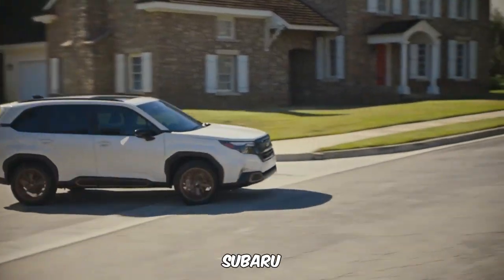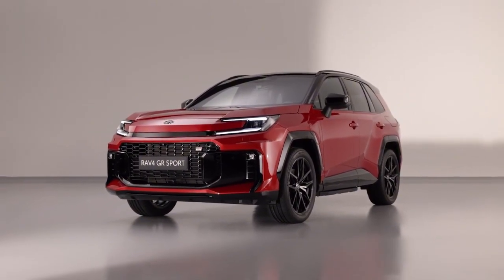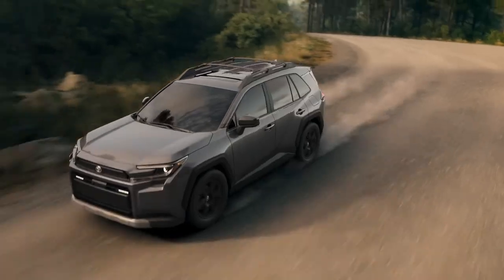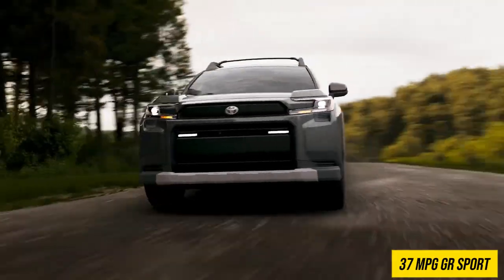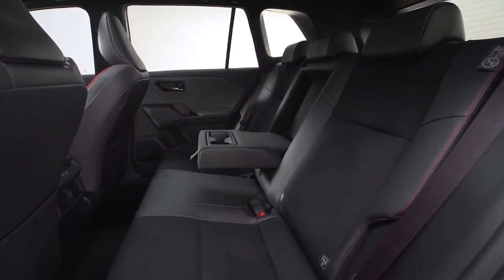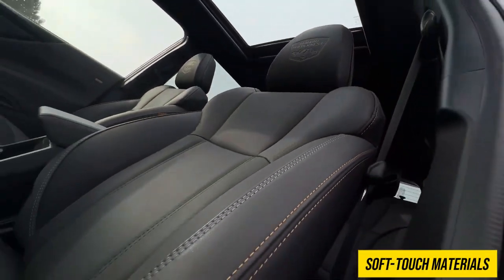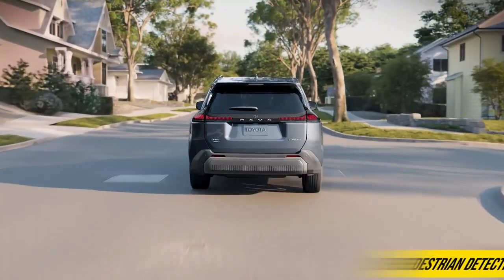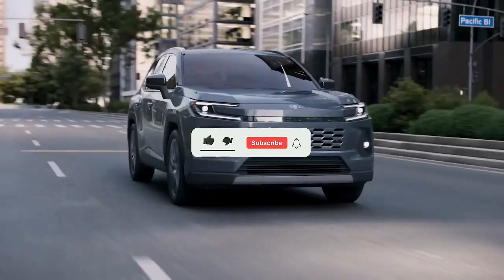2026 Subaru Forester vs Toyota RAV4: Which SUV Wins for Power, Space & Value?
If you're shopping for a compact SUV in 2026, the Subaru Forester and Toyota RAV4 are two heavy hitters that stand out for families, daily commutes, and weekend adventures. In this detailed comparison, we break down everything from starting prices (Forester at $29,995 with standard AWD vs RAV4 hybrids from around $31,000), engine performance (Forester's 180 hp boxer vs RAV4's 226 hp hybrid punch), fuel economy (Forester gas at 29 mpg combined vs RAV4 up to 44 mpg), cargo space, exterior and interior designs, safety tech, off-road capabilities, and more. We cover the new hybrid options, Wilderness and Woodland trims for rugged vibes, and why one might save you money at the pump while the other grips better in snow or trails. Whether you're after value, efficiency, or all-around reliability, this video helps you pick the right one without regrets. Based on US specs and latest updates.